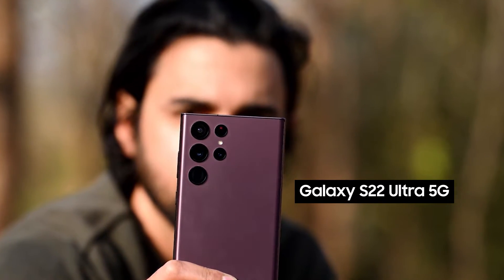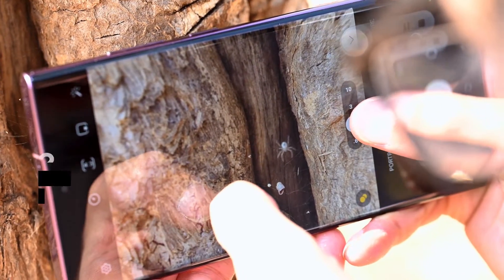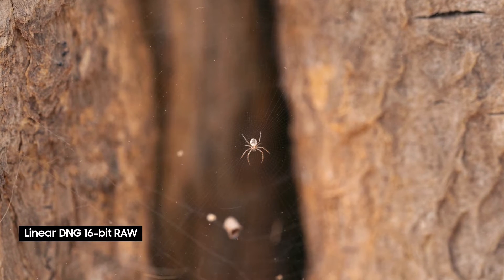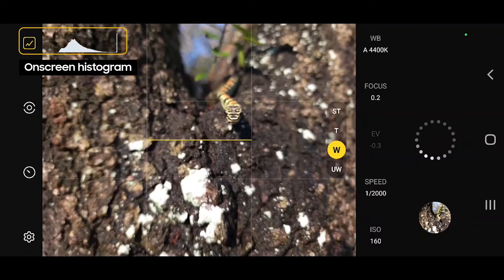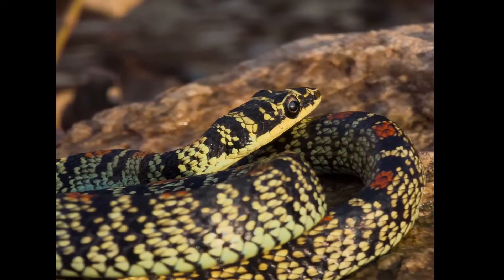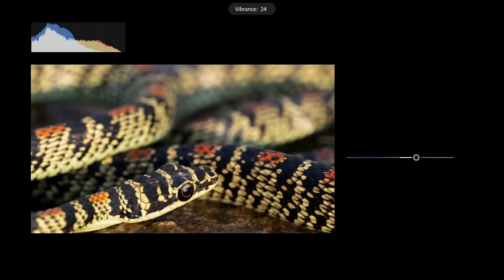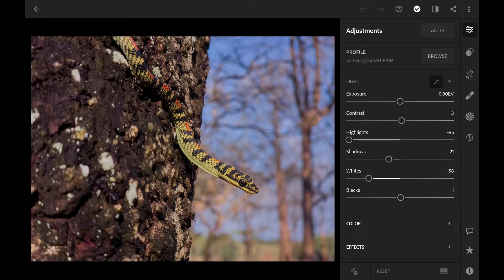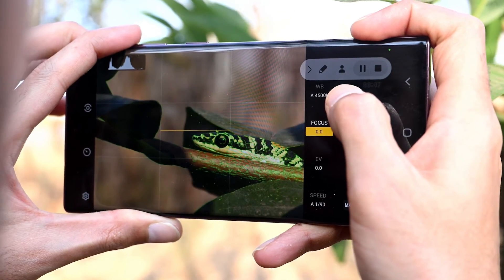Galaxy S22 Series 5G: Wildlife Photography with Expert RAW | Samsung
Wildlife photographer Shaaz Jung demonstrates how to use the advanced lens control and focus abilities of the Samsung Expert RAW app to capture vivid shots of wild animals and then post-process them in Adobe Lightroom. Learn how editing photos using the RAW image format can level up your wildlife photography in this tutorial video.​

0:00 Opening​
0:34 Why download Expert RAW?​
0:40 #1 Gives more control in post-processing​
0:57 #2 Unlocks your camera settings ​
1:18 Linear DNG 16-bit RAW ​
1:54 On-screen histogram​
2:09 Transfer photos to other devices with Quick Share​
3:13 Before and after​
3:34 Dedicated Adobe Lightroom profile